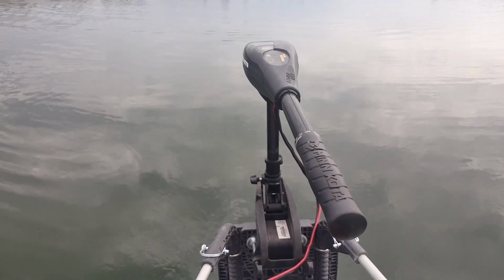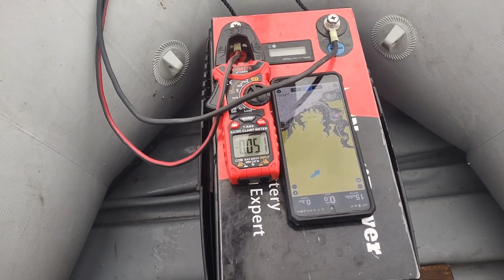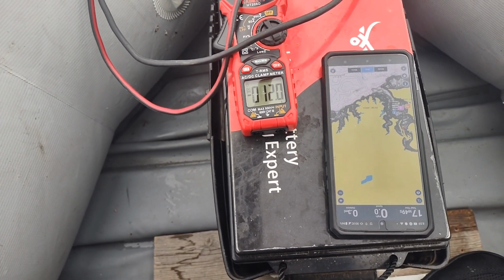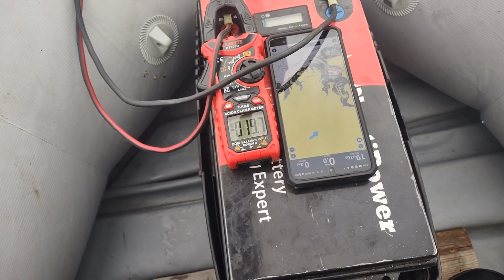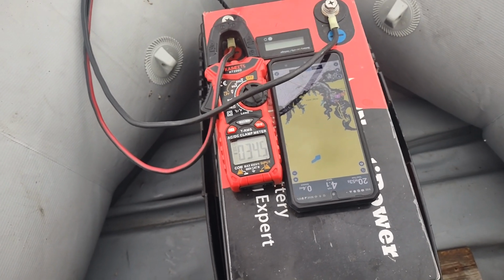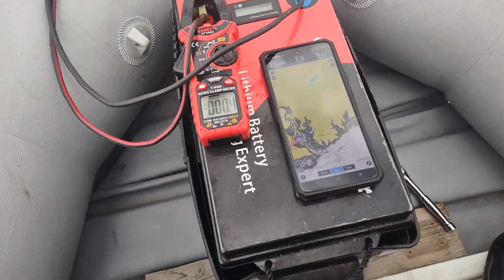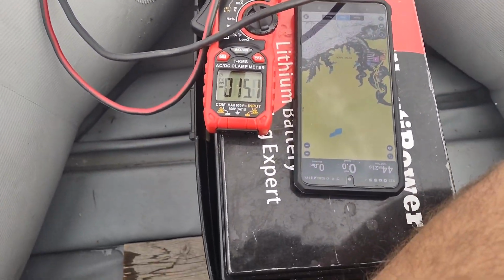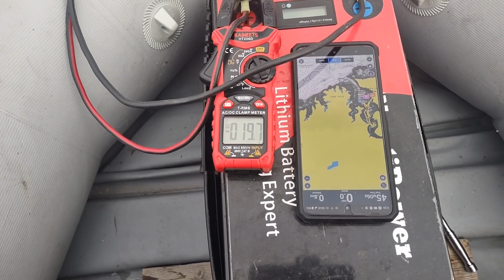10x5 vs 10x8 prop for Minn Kota trolling motor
I ran the 10x5 and the 10x8 head to head to see which prop is better, since this is a variable trolling motor, I went by steps of 5 amps and recorded speed, below is a link to the 10x5 and 10x8 APC props, enjoy the video!!!

enduramax 55 motor

Intex mariner 4 boat set

Intex motor mount